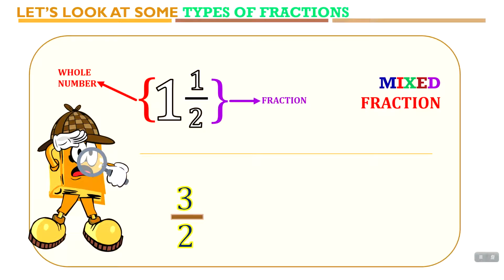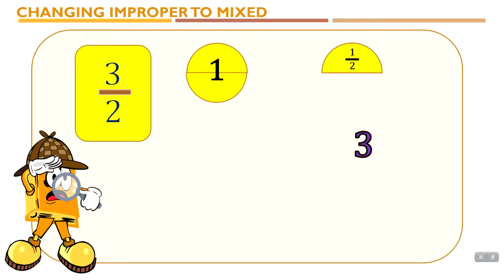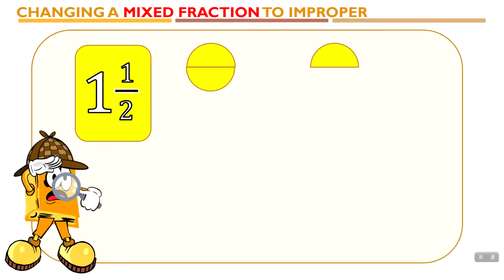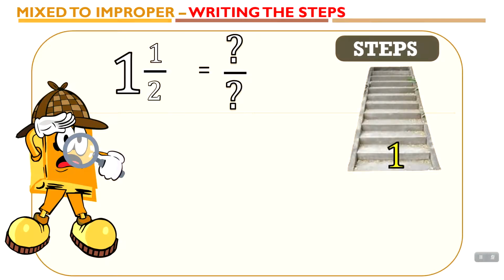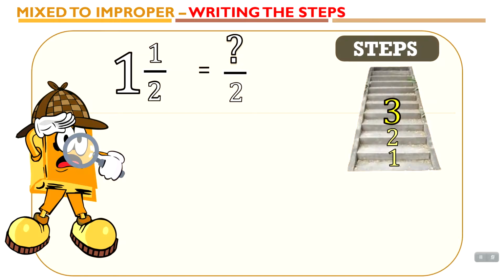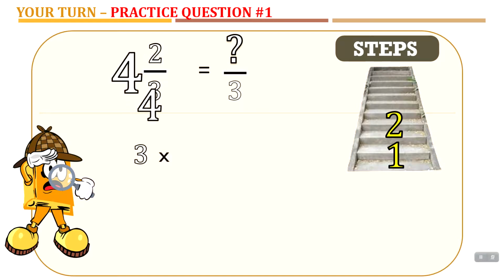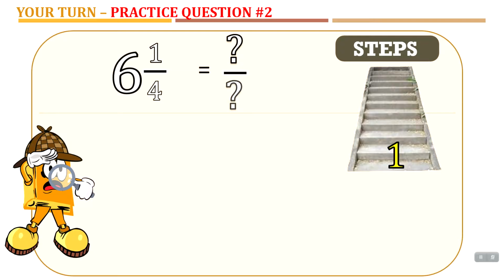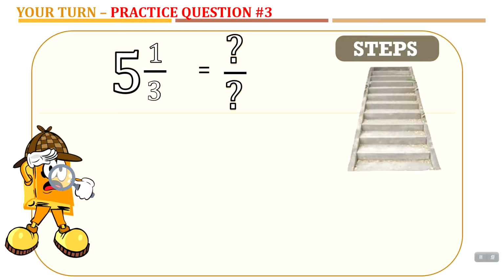Converting Mixed Fractions to Improper Fractions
Learn the steps involved in changing Mixed Fractions to Improper Fractions with examples.